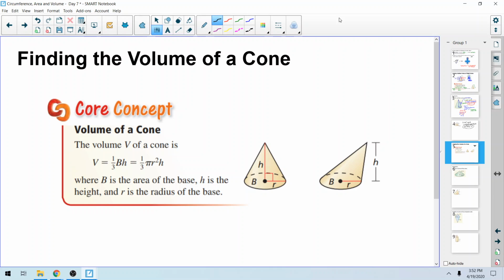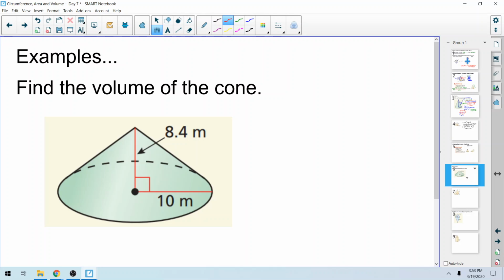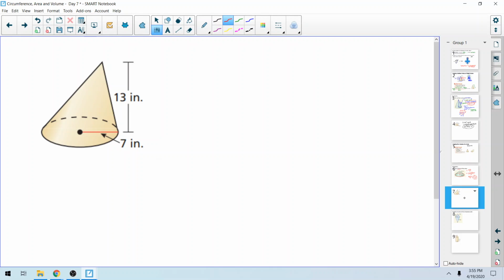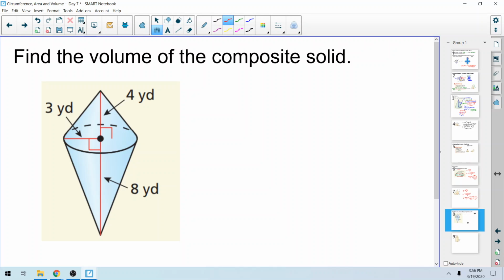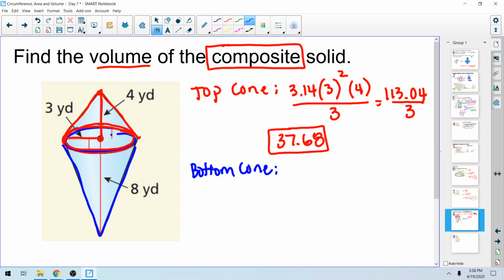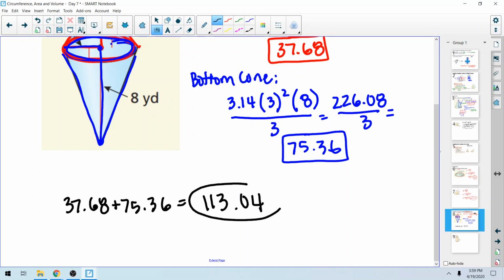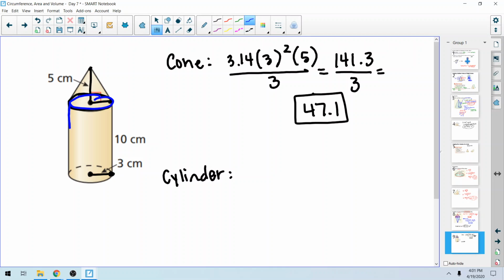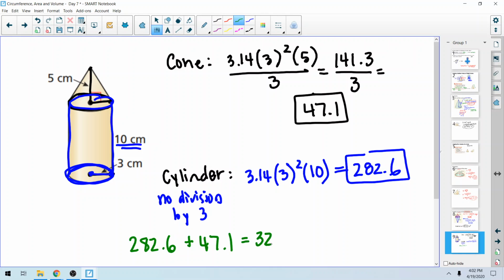Volmes of Cones Day 7